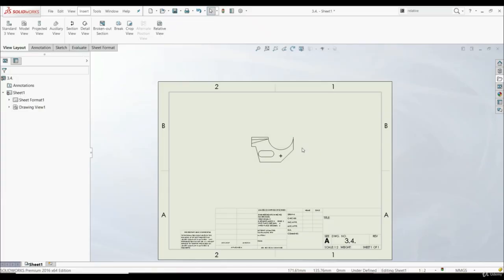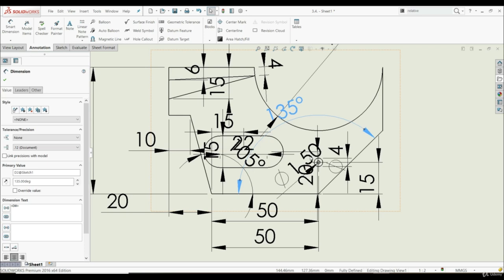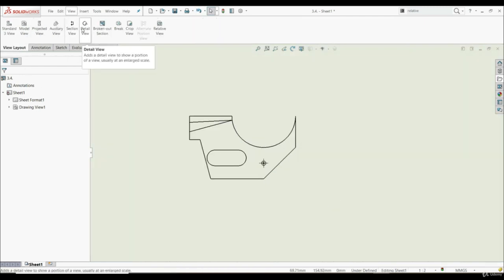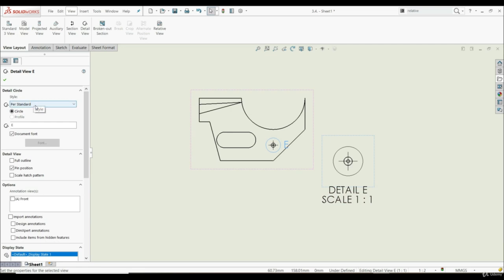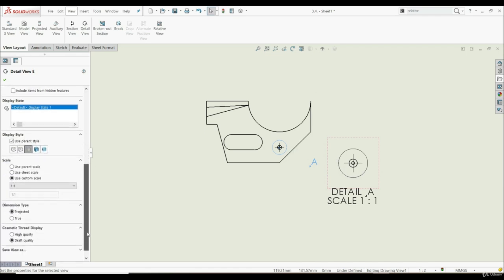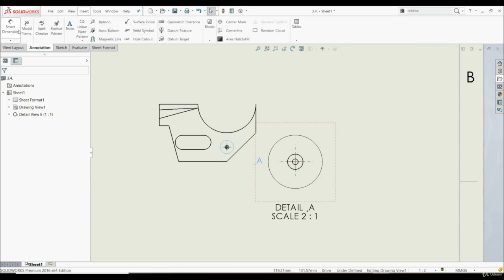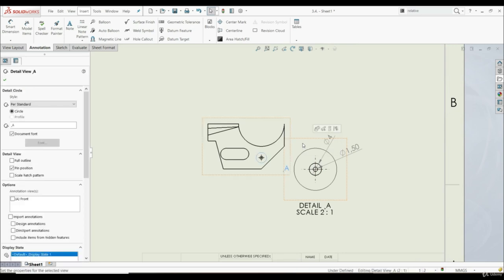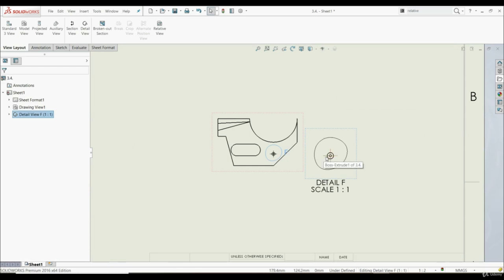Solidworks Detail View ~ Solidworks Training Tutorial Day 126